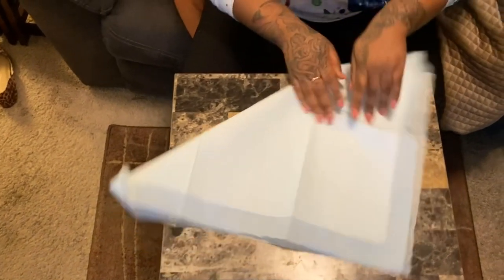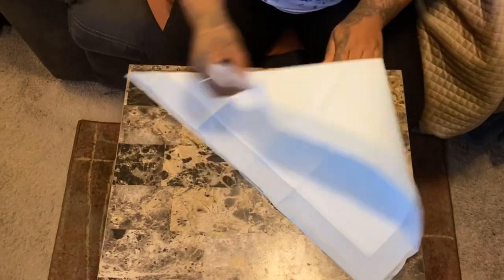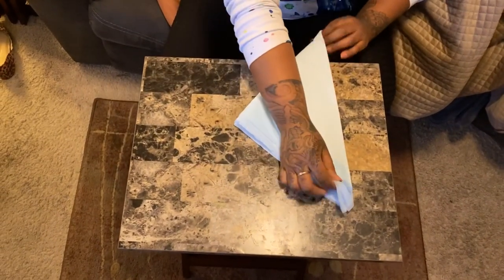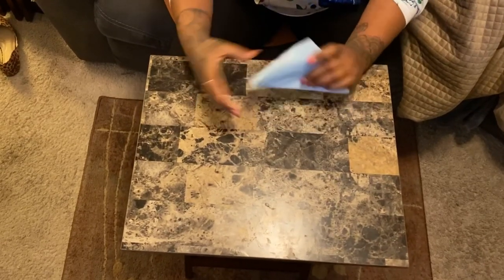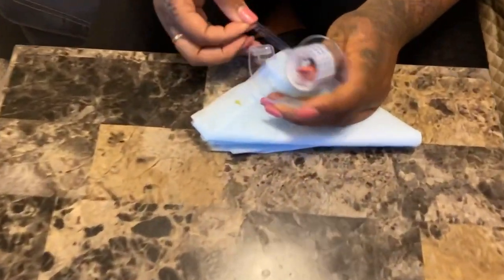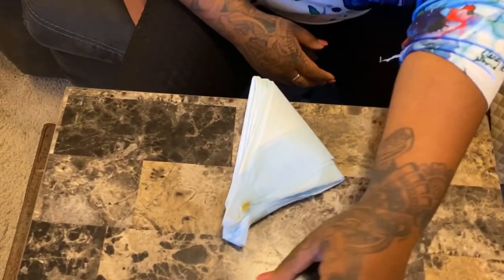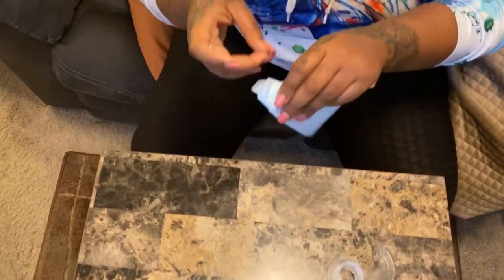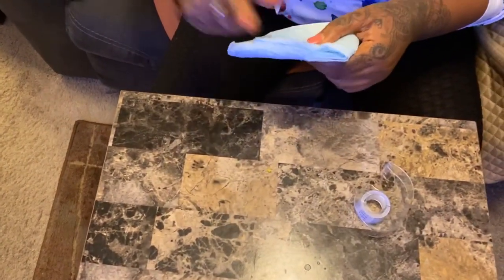Is your FUPA or vaginal area swollen hard after surgery? This trick will help!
PostOp surgery hacks for faster smoother healing